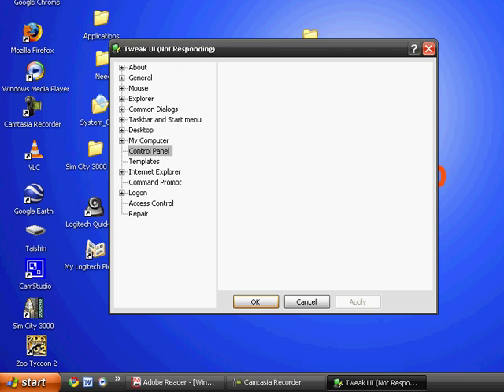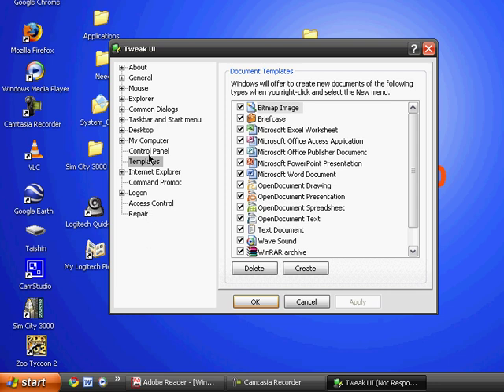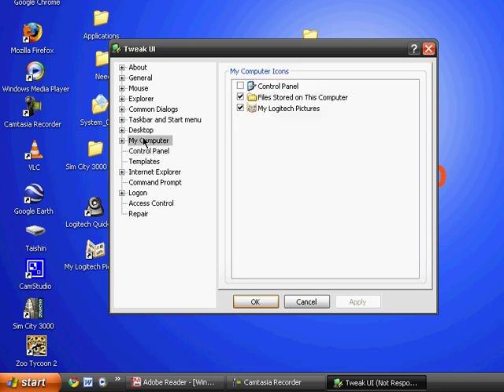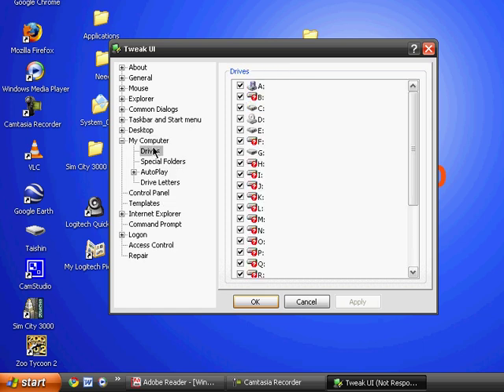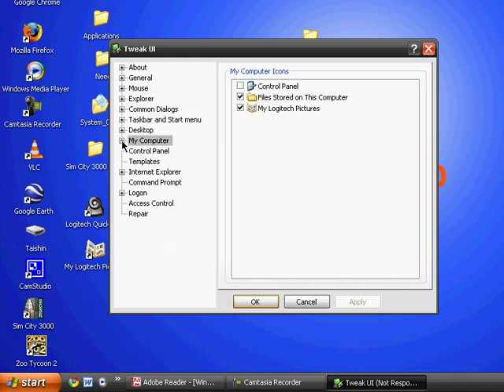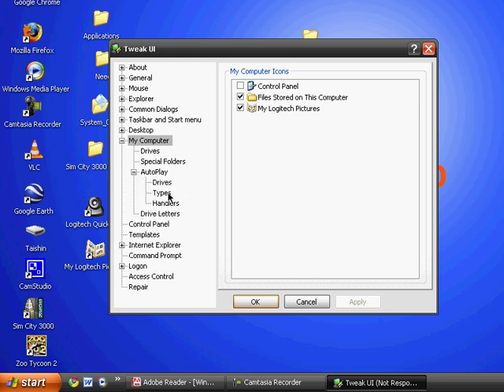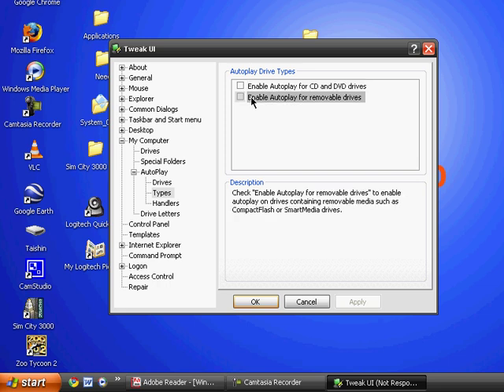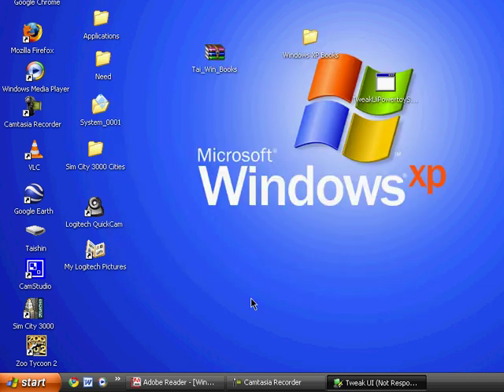Windows Tips - Disable AutoPlay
This is a tutorial on how to disable AutoPlay. An AutoPlay is something that pops up after you put in a CD/DVD or a USB Flash Drive.